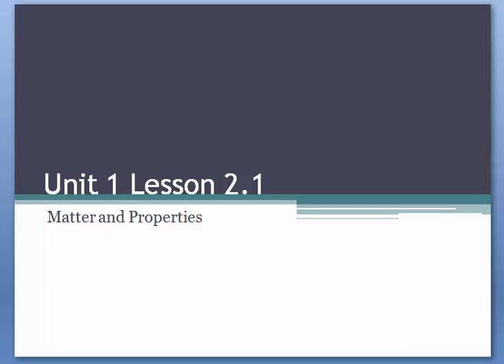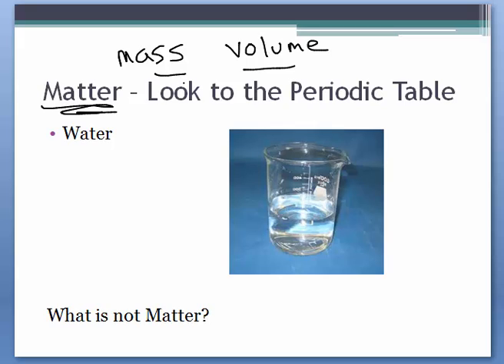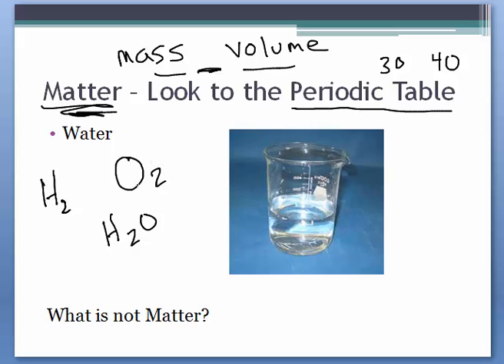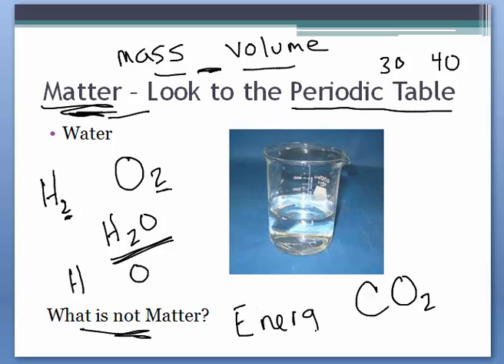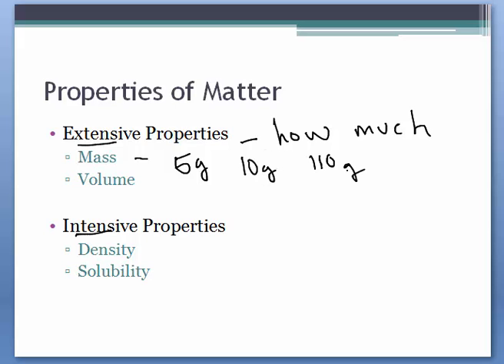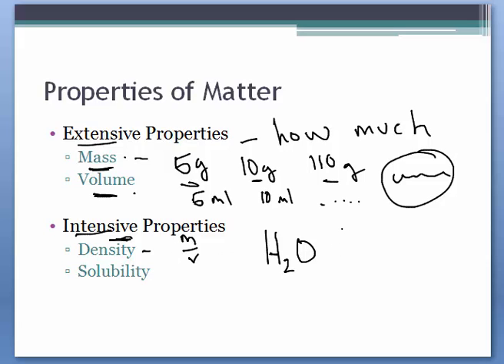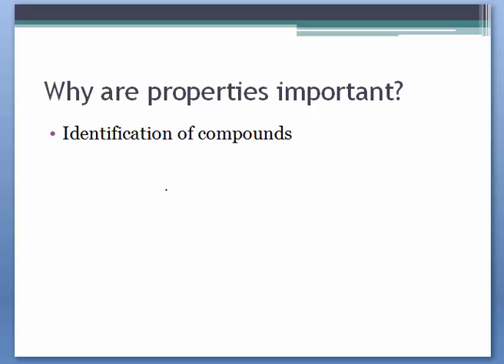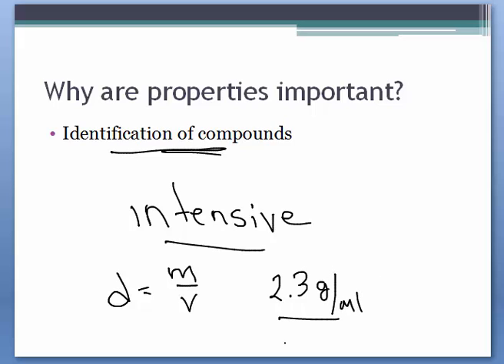Unit 1 Lesson 2.1 Matter and Properties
A discussion of matter, extensive, and intensive properties